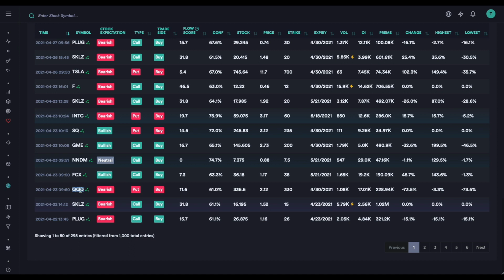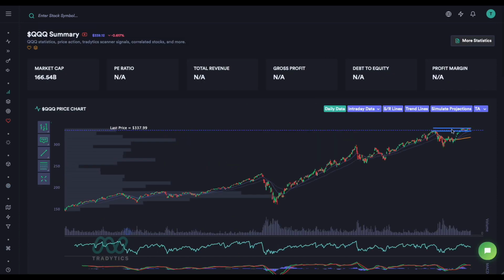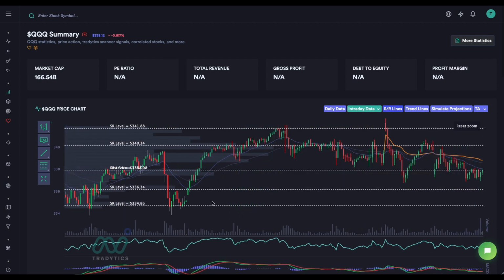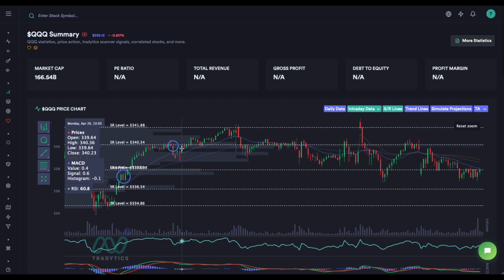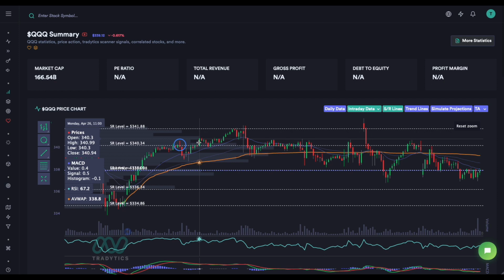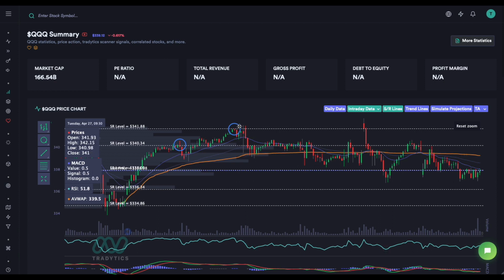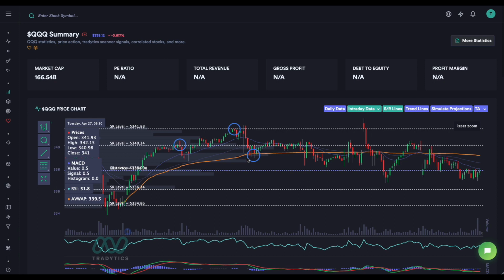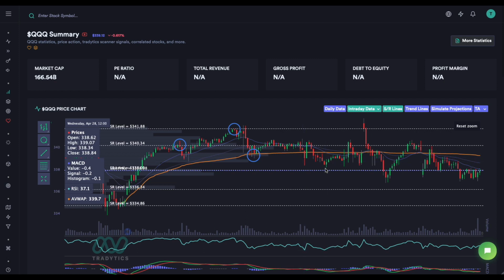Bullseye Trade Idea - QQQ Case Study - 73% Loss - How to Prevent it and be Profitable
This is a video in our mini-series on how to best use the trade ideas given by our Bullseye tool. Bullseye is a powerful tool that posts about 30-40 intraday trade ideas every day. Many of users have a difficulty navigating through such a large number of trade ideas every day which is why we are creating this series to help everyone. We will cover a few trade ideas and see how we could have used information from the price action to get excellent entries and exits and huge profits. To keep things fair, we are also going to discuss some of the losers. The series will include case studies on QQQ, GME, MSFT, NIO, and more.

If you want to know more about what the Bullseye tool does and how it works, please watch the following video from our crash course.